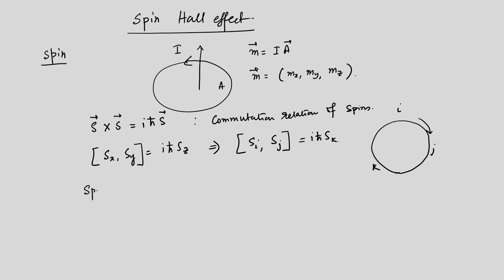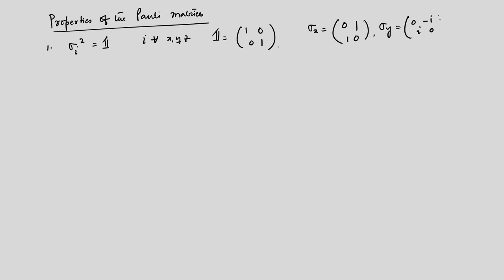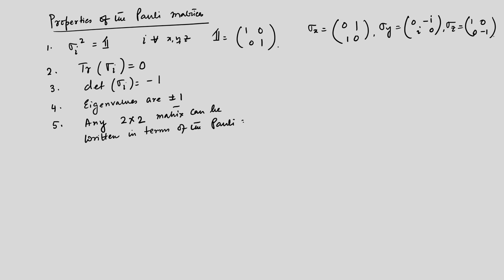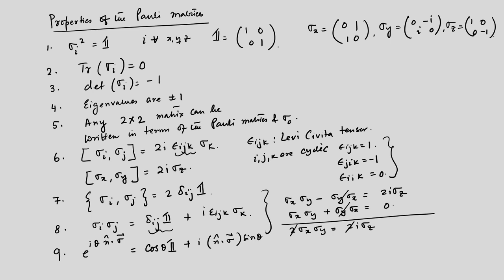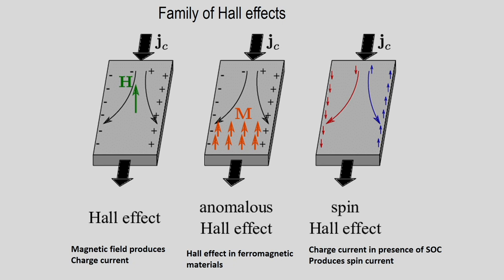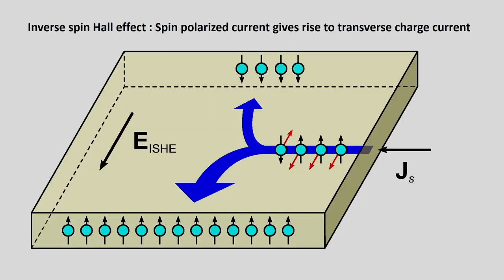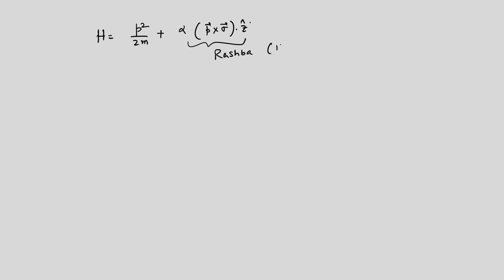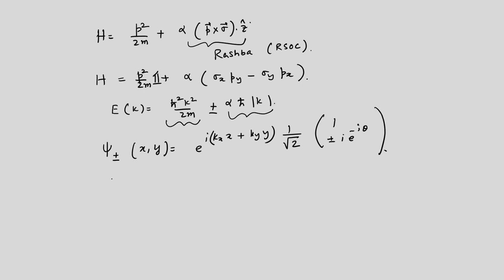Lec 19: Introduction of spin Hall effect